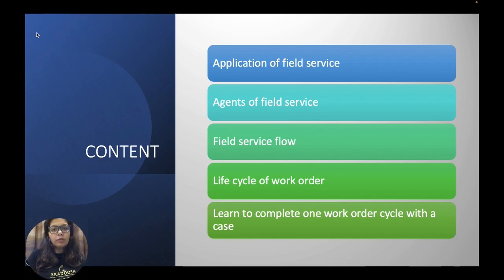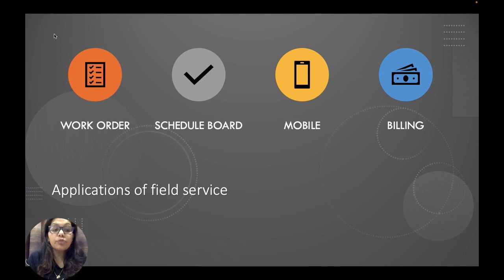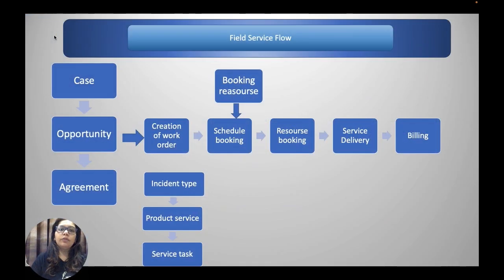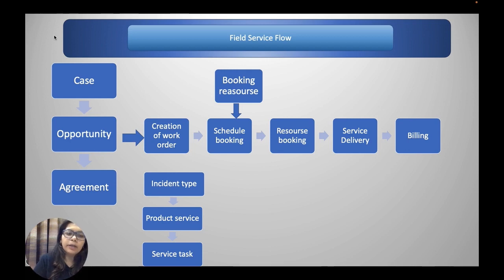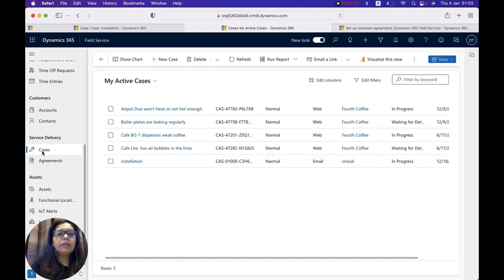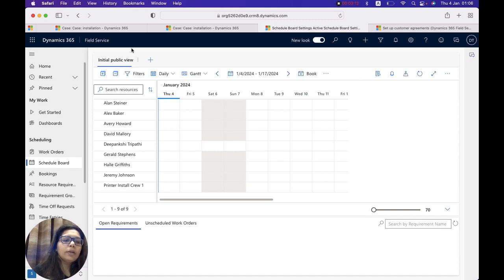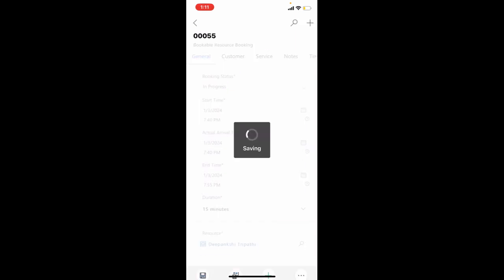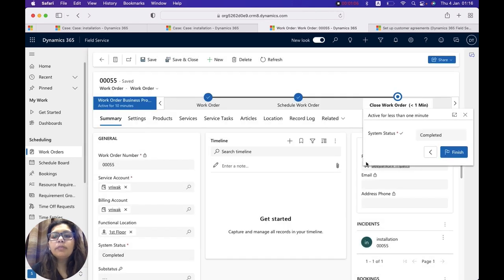Dynamics Field Service for Beginners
In this video, you will learn the basics of Field Service Process in Dynamics. You will learn:

- The Field Service Process
- The roles in the process
- The Lifecycle phase of a work order
- Important artifacts in the process such as Work Order, Schedule Board and Incident Type and more.